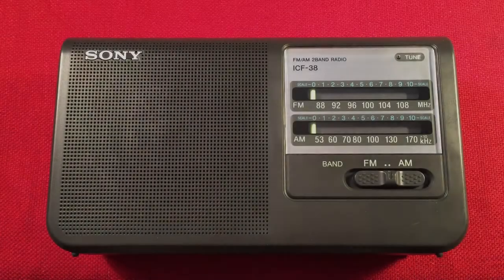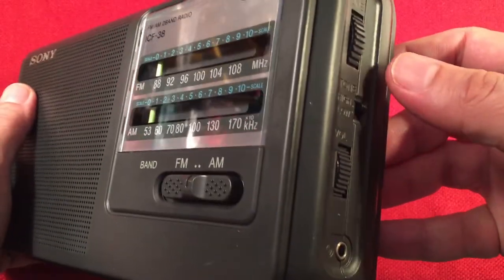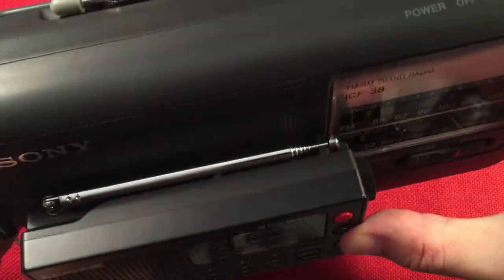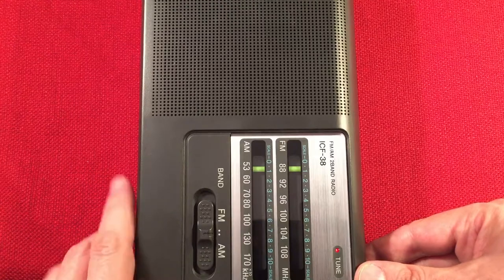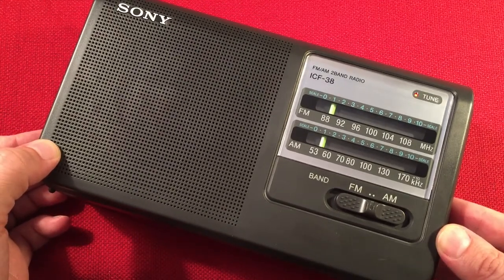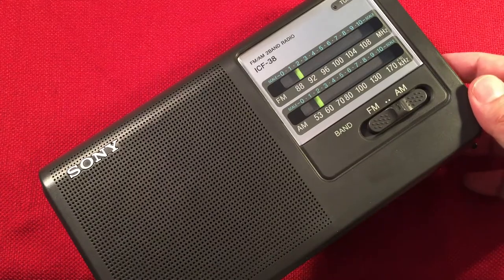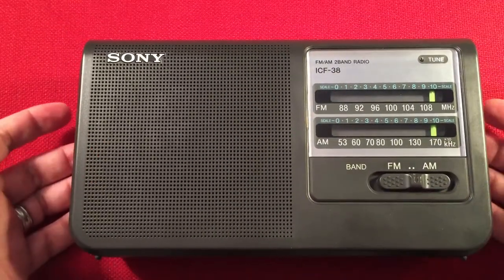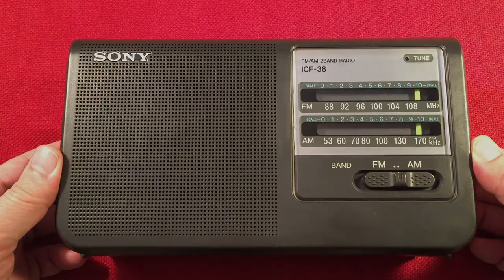Sony ICF-38 AM FM Radio Daytime MW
The all analog Sony ICF-38 AM FM portable radio is a treat to tune on the medium wave band.  The audio is room filling and the tone control switch is very usable.  A great choice for those who are tired of the new DSP radios.

(paid links below) As an eBay Partner, I may be compensated if you make a purchase.  There are no additional costs to you.

Overall, a radio for those who love a good analog tuning experience.  You may sacrifice a little selectivity, but at the end of the day it's worth it.

Arnold Alt
Peter Atkinson
floredon
Gary B
Don Brubaker
Chuck E
Loretta J
Mac R
Dane S
Rita B